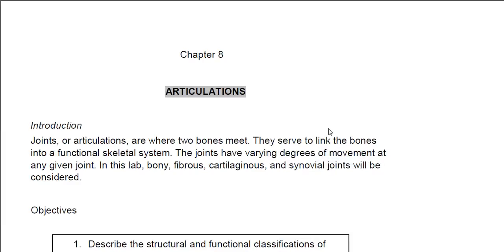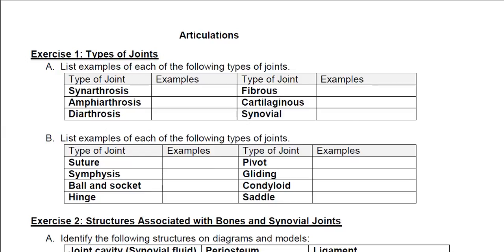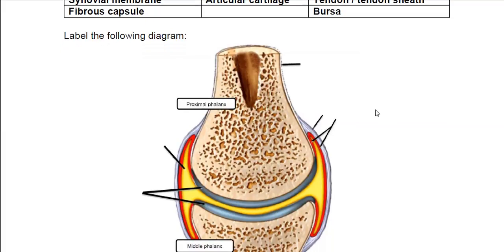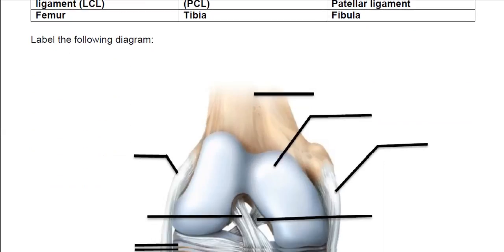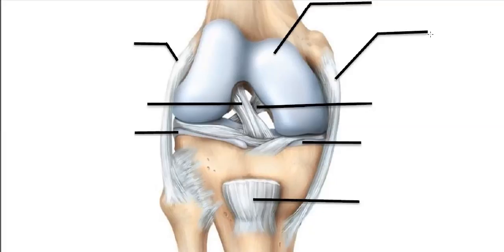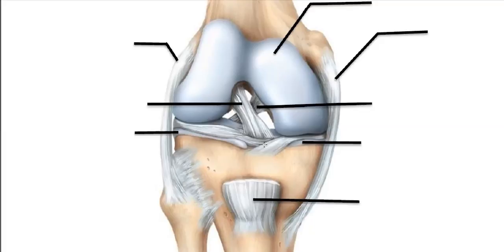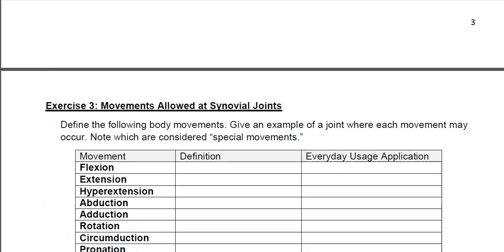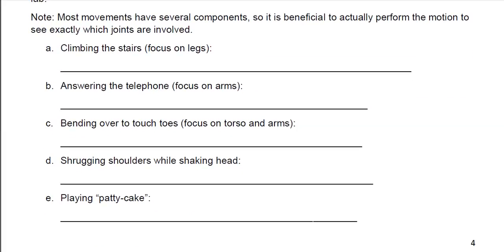Jahn BSC2085 Lab 8 - Articulations